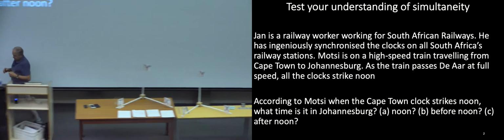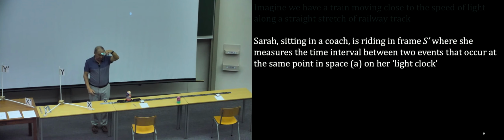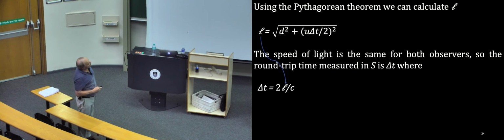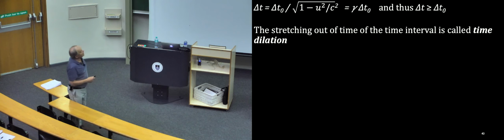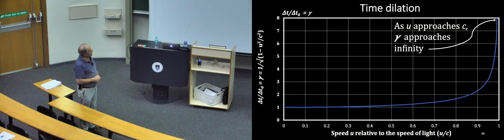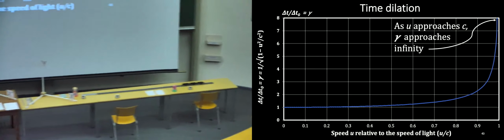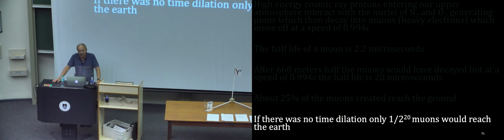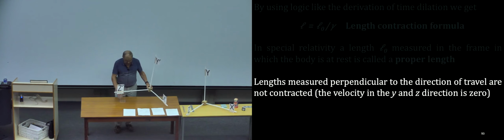Special Relativity 2 20200403 Composite